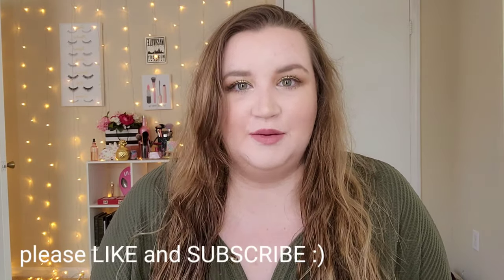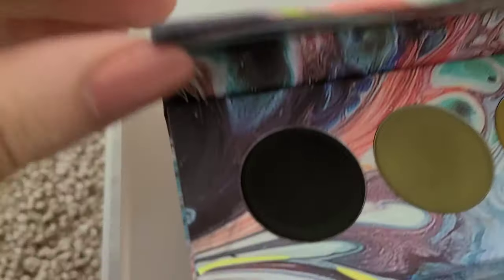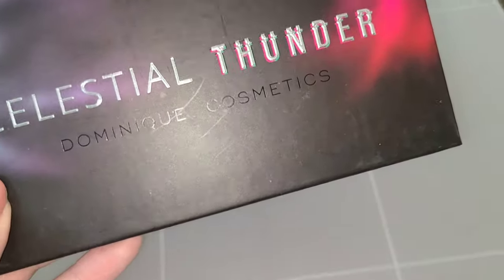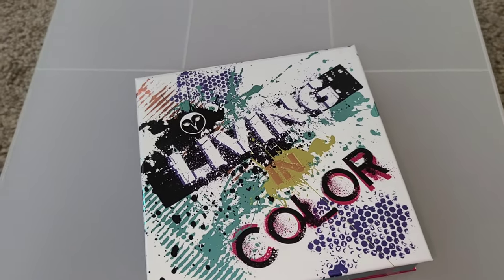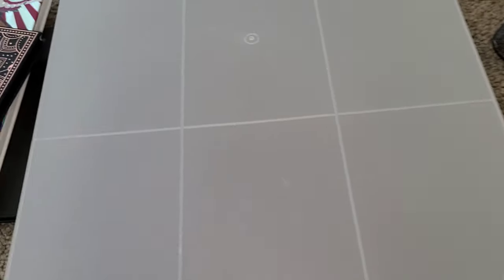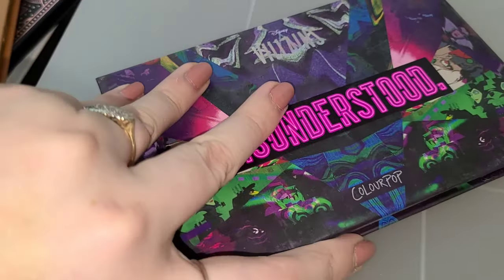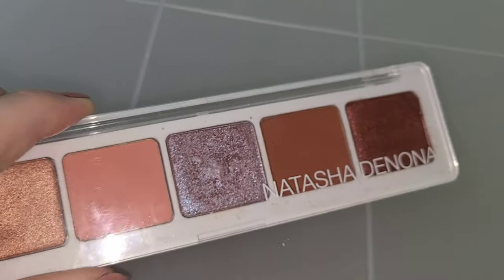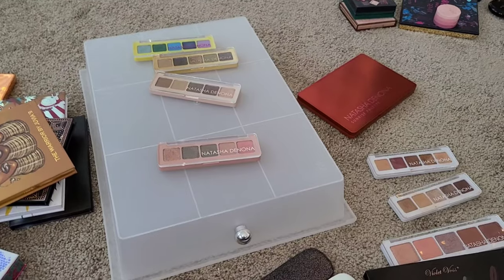MAKEUP COLLECTION: All of the Eyeshadow Palettes! (PART 1)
This was probably the most requested video for my MAKEUP COLLECTION series! Since I had much more than I thought, I broke up the video into two parts. I started watching beauty youtube for palette collection and review videos, so I am so excited to do one of my own!! There are mini reviews of each palette in the video. What is your favorite palette in your collection? 😍😍😍

Makeup on my Face Today:
Kaima Cosmetics Diamond Dust Glitter Pigments in Dream Catcher
Natasha Denona Mini Gold palette
Benefit Cosmetics They're Real Mascara
wetnwild PhotoFocus Dewy Foundation in Soft Ivory
Colourpop cosmetics Pretty Fresh Hyaluronic Concealer
Cotyinc Airspun Loose Translucent Powder
wetnwild Perfect Pout Lipstick
Revlon Skin Lights Prismatic Highlighter
Benefit Cosmetics Dandelion Blush and Cookie Highlighter